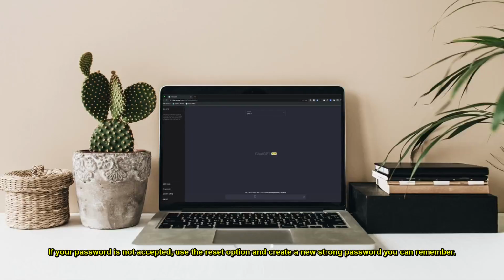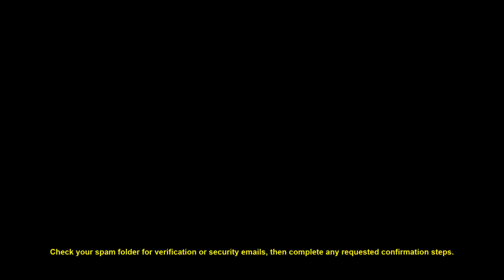How to download Sony Catalyst browse plugins for editing workflows - Full Guide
Unlock the full potential of your editing workflow with our comprehensive guide on downloading Sony Catalyst Browse plugins! In this video, we’ll walk you through the step-by-step process to enhance your editing experience, streamline your projects, and make the most out of your Sony software. Whether you're a beginner or an experienced editor, this tutorial is designed to help you seamlessly integrate these powerful tools into your workflow.